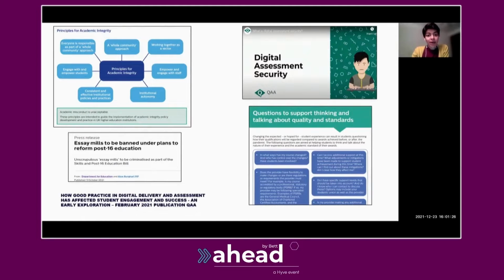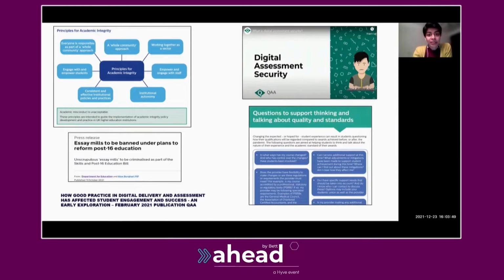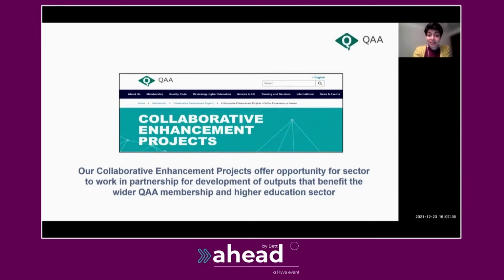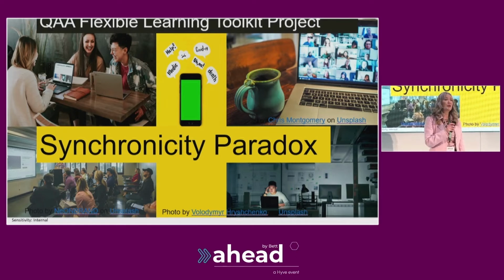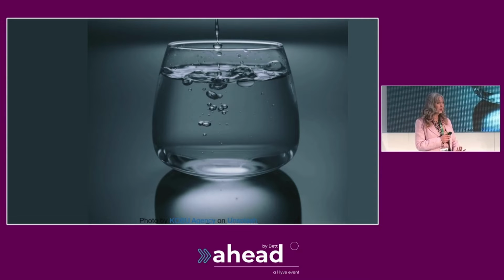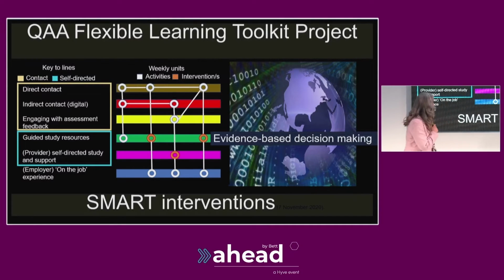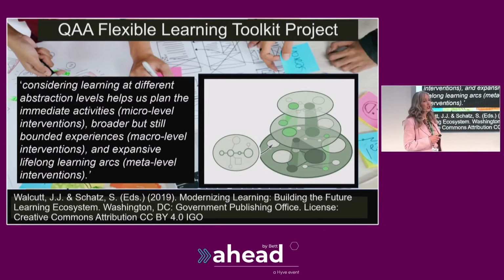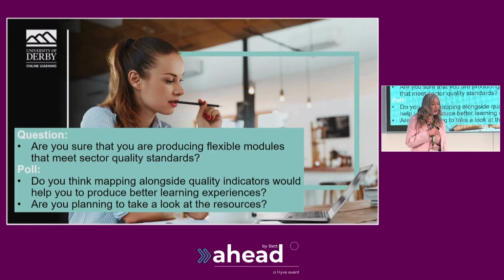How can maps influence quality in flexible learning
Speaker: Paula Shaw, Academic Manager and National Teaching Fellow, University of Derby

This presentation includes contributions from Amrita Narang, Senior Fellow Higher Education Academy and Quality Enhancement and Standards Specialist.

Can pedagogical planners help practitioners to focus on an inclusive future-fit curriculum, embedding digital capabilities and evidencing impact.

‘Module Activity Planning incorporating Institution-wide Timetables’ (MAPIT) is a pedagogical planner that not only enables staff to ‘make visible’ the overall themes of Higher Education, but more specifically how staff will evidence the impact of successful interventions using flexible modes of delivery. MAPIT has been created from a QAA enhancement bid to enable academic staff to add flexibility to module design whilst maintaining a coherent and appropriate amount of activity. The value of using MAPIT is that it will help to better understand and communicate module timetables to students. It will also help to frame module performance reporting. Planners such as MAPIT should represent at a glance, the enactment of the design in a temporal sequence highlighting the activities that must be carried out, the materials and technologies used, and enable teachers to assess the level of constructive alignment (Agostinho,2009; Biggs, 1999, Conole, 2012; Van Ed and Koper, 2006). In particular, module mapping visualises appropriate places to embed sustainable development goals or to focus on one ‘track’ such as increasing institutional belonging or improving outcomes in line with their access and participation plans.